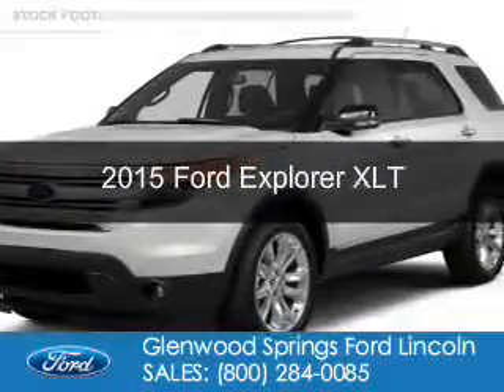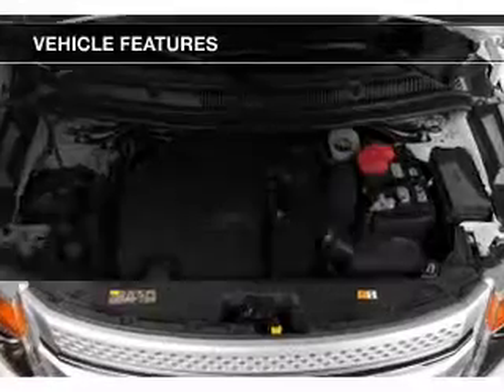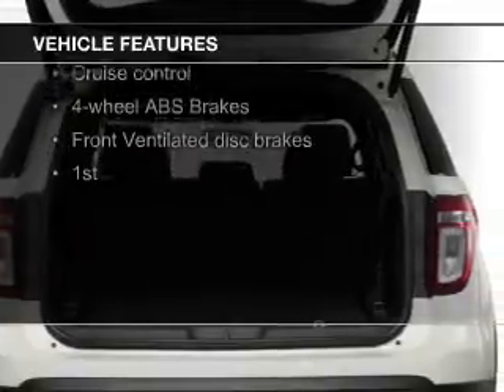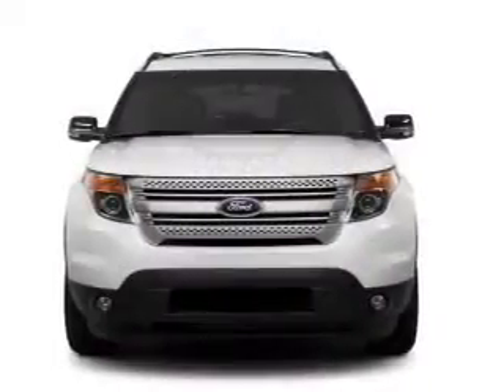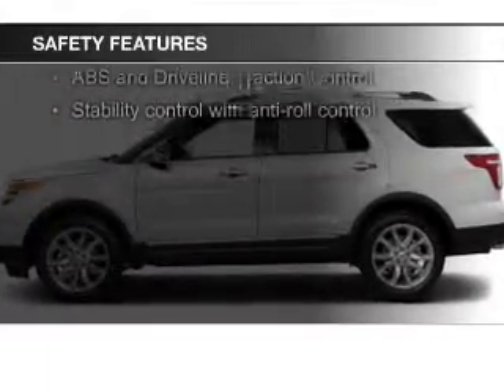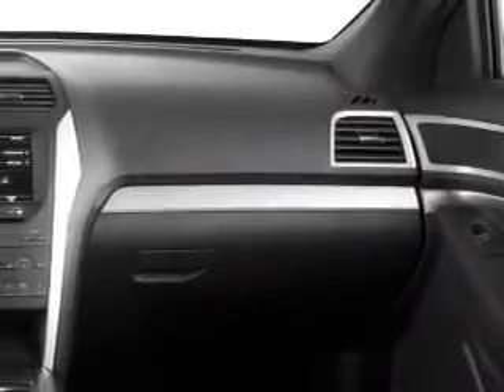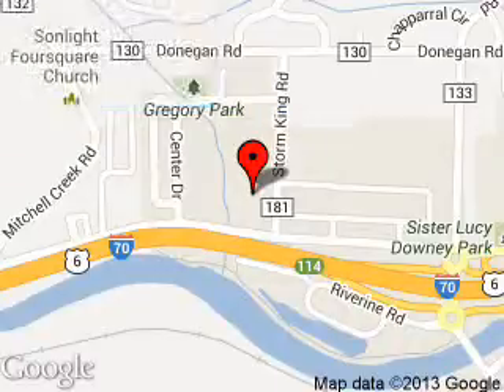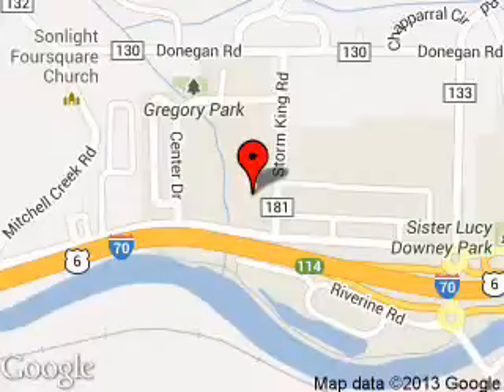2015 Ford Explorer - Glenwood Springs CO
Phone:
Year: 2015
Make: Ford
Model: Explorer
Trim: XLT
Engine: 3.5 liter 6 cylinder 24 valve
Transmission: 6-Speed Automatic
Color: Oxford White
Mileage:
Address:
55 Storm King Road